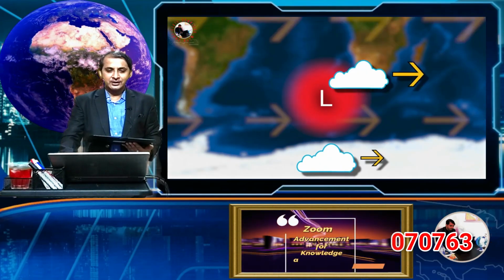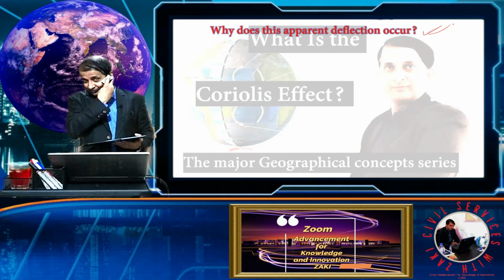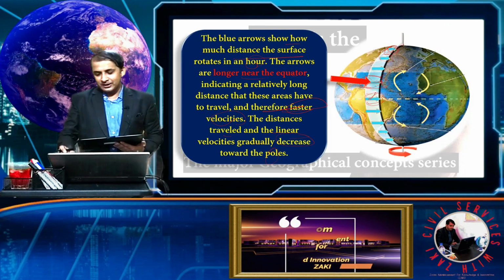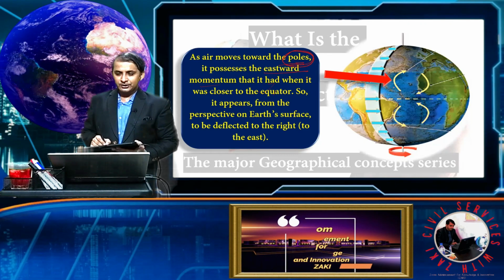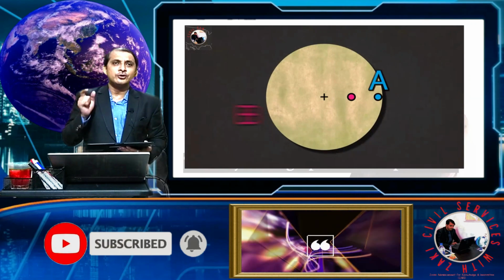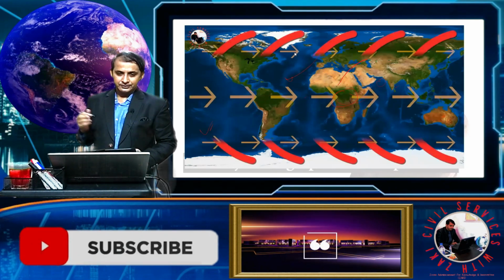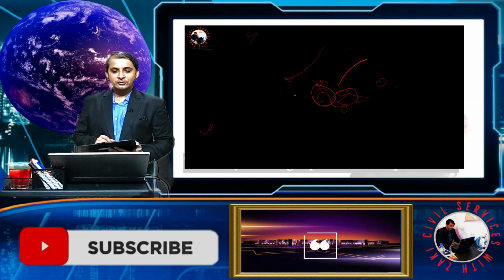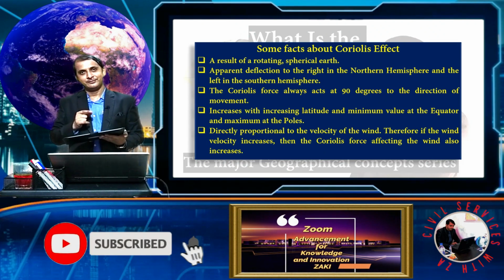What Is the Coriolis Effect? || Major Geographical Concept || IAS || For UPSC Prelims & Mains Exam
What Is the Coriolis Effect?
Very important video for IAS exam
Direct question asked from this video in UPSC PT 2024:-
(Set- B 2024- Q.24):- With the reference to “Coriolis force”, which of the following statements is/are correct?
1. It increases with increase in wind velocity.
2. It is maximum at the pole and is absent at the equator.
Select the answer using the code given below:
(a) 1 only (b) 2 only
Ans- c (00:14:10)